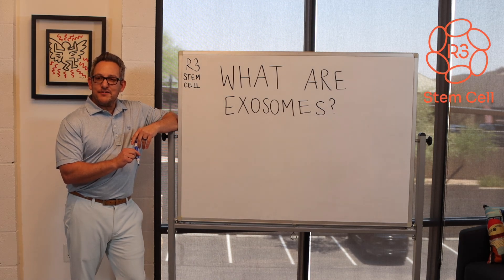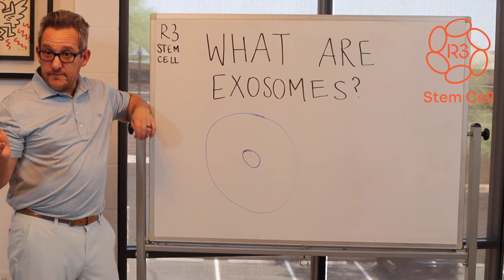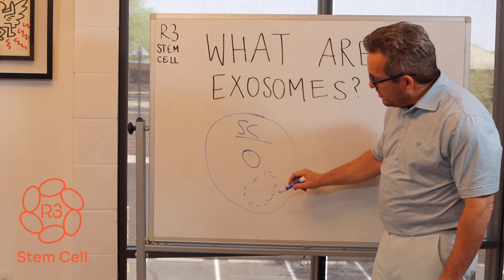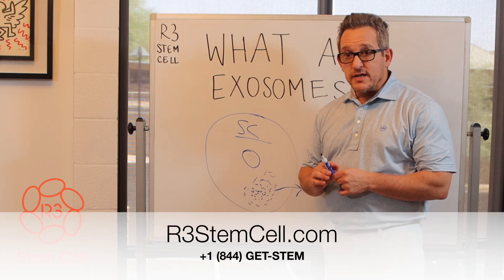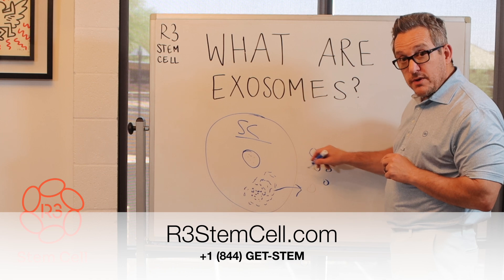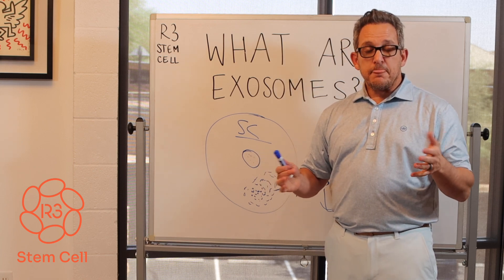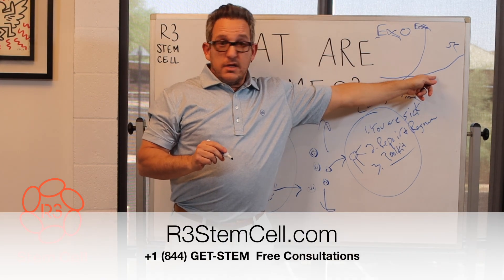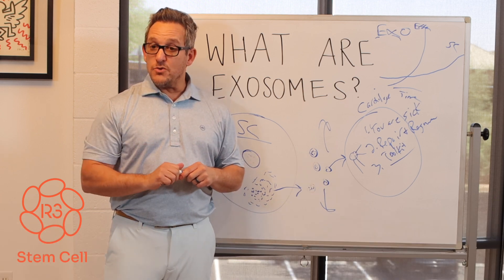What are Stem Cell Exosomes and How Do They Work? (844) GET-STEM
Umbilical cord stem cell exosomes have become very popular over the past five years. What are they and how do they work? In this video, R3 Stem Cell CEO Dr. David Greene, MD, PhD, MBA explains how they are formed by cells and what they do.

R3 Stem Cell has over 40 treatment centers in several countries. These include USA, Mexico, India, Philippines, Pakistan, India and Turkey. In the USA centers are located in Nashville, Phoenix, Los Angeles and New York City. All of them offer both umbilical cord stem cells along with exosomes.

Call today to set up your free consultation to see if you are a candidate for stem cell and exosome therapy!